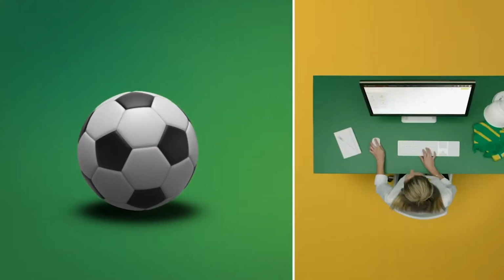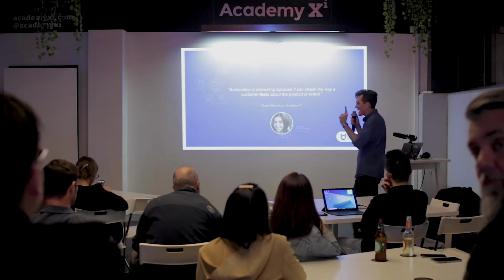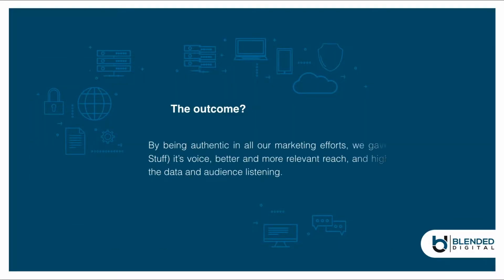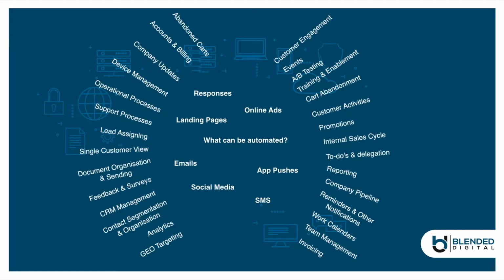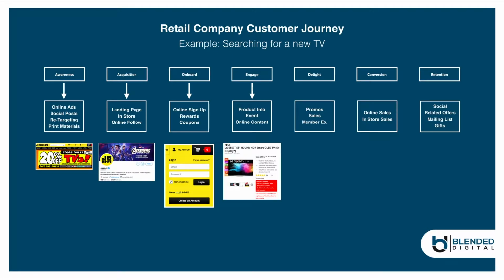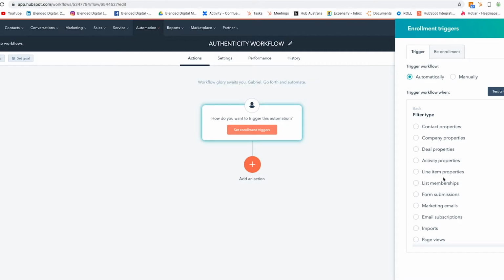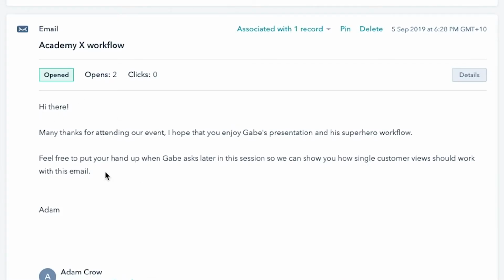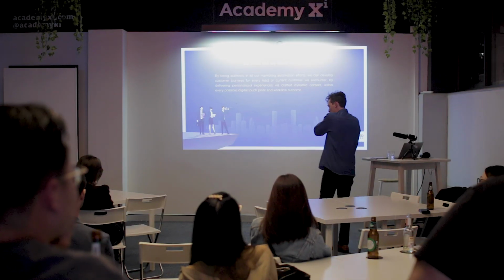Adding Authenticity to Marketing Automation | Blended Digital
Many thanks to Academy Xi for letting us present in their space!

By being authentic in all our marketing automation efforts, we can develop customer journeys for every lead or current customer we encounter, by delivering personalised experiences via crafted dynamic content, within every possible digital touch point and workflow outcome.

Recently we’ve been to a lot of workshops, events, webinars, etc. and we noticed a pattern in how they were being done. They’d either try to sell too hard on a product and/or service, or would provide a very stock-standard approach to feeding you information. With this one we’re doing now, we really set out to avoid all those trappings, and make it not only feel worth your time, but also provide you with valuable and practical information to leave with.